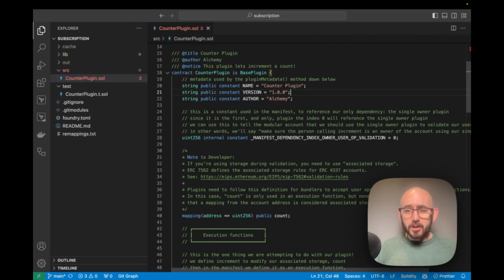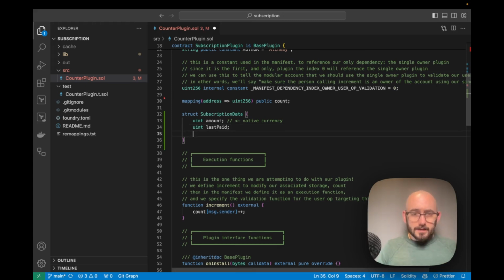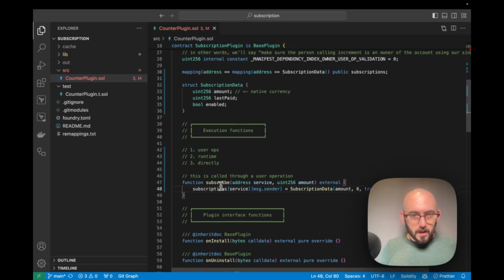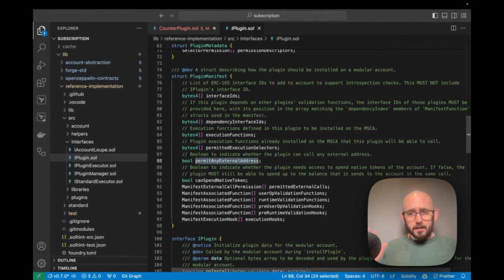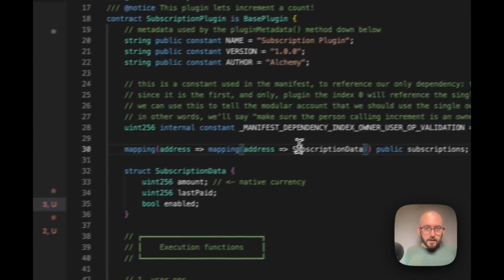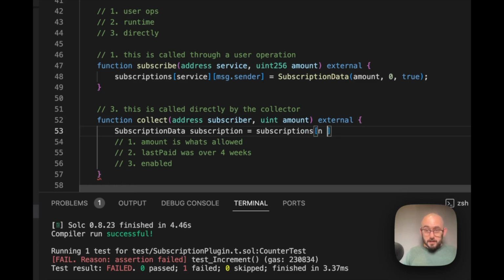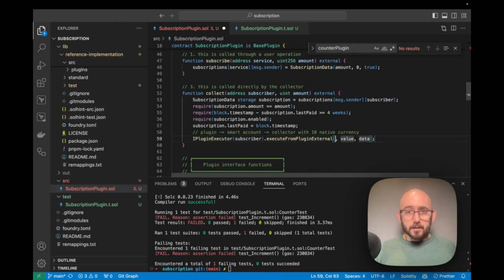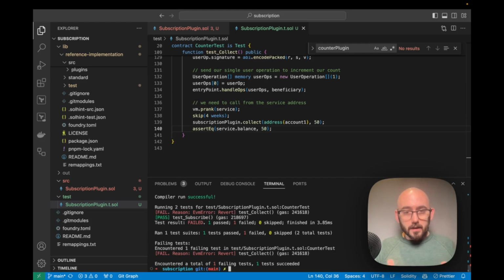How to build an ERC-6900 Plugin Part 2 | Solidity | Account Abstraction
In this video you will learn how to build an ERC-6900 plugin by building a subscription service plugin. This is part 2 of the series. The associated repositories for this video are found below.

0:00 Introduction
1:30 Subscription Plugin Setup
2:53 Subscription Data Storage
5:52 Subscribe Execution Function
9:10 Updating the Plugin Manifest
13:21 Testing the Subscription Function
18:36 Collect Execution Function
25:19 Testing the Collect Function
28:33 Wrap-up

Correction:

24:24 This should be "" not "0x"